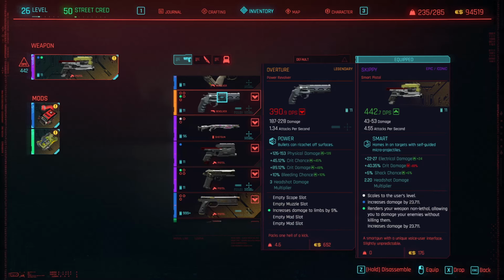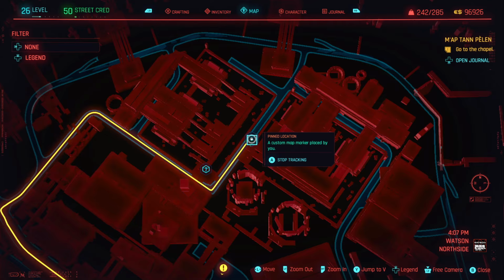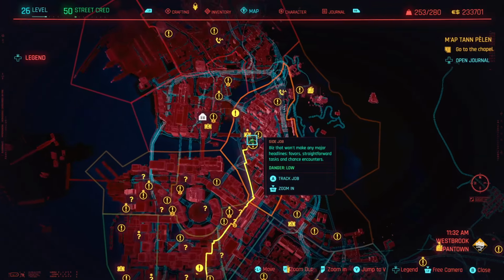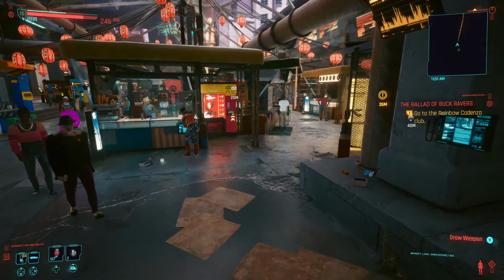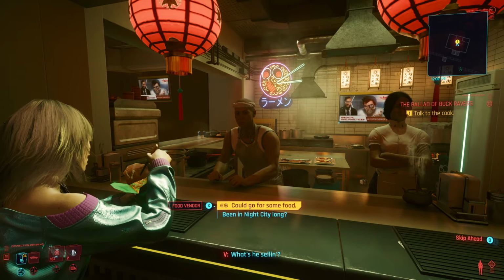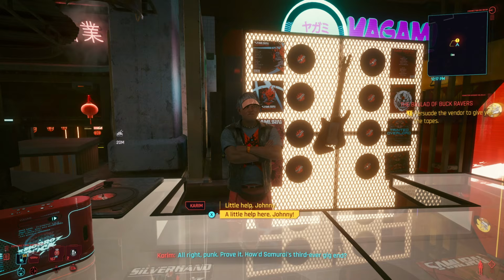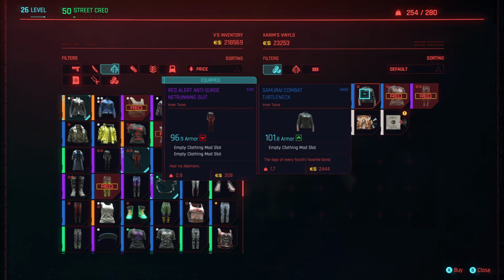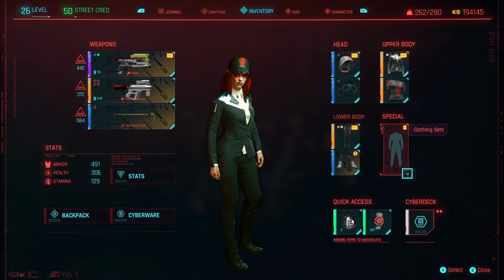Secret FREE Legendary Weapons & Armor You Need In Cyberpunk 2077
Cyberpunk 2077 Tips & Tricks

Cyberpunk 2077 is an action role-playing video game developed and published by CD Projekt Red. It is scheduled to be released for Microsoft Windows, PlayStation 4, Stadia, and Xbox One on 10 December 2020, and for PlayStation 5 and Xbox Series X/S in 2021. The story takes place in Night City, an open world set in the Cyberpunk universe. Players assume the first-person perspective of a customizable mercenary known as V, who can acquire skills in hacking and machinery with options for melee and ranged combat.

Cyberpunk 2077 is played in a first-person perspective as V, a mercenary whose voice, face, hairstyles, body type and modifications, background, and clothing are customizable. Stat categories—Body, Intelligence, Reflexes, Technical, and Cool—are influenced by the character classes that players assume, which are NetRunner (hacking), Techie (machinery), and Solo (combat). V must consult a "ripperdoc" to upgrade and purchase cyberware implants; black markets offer military-grade abilities. The rarity of any given equipment is shown by a coloured tier system. V can take cover, aim, run, jump, double jump, and slide. Melee strikes can be dealt with close-combat weapons. There are three types of ranged weapons, all of which can be customised and modified—Power (standard), Tech (which penetrate walls and enemies), and Smart (with homing bullets). Ranged weapons are equipped to ricochet bullets in a target's direction and slow them down in bullet time. Four types of damage can be inflicted and resisted—Physical, Thermal, EMP, and Chemical. Weapon use increases accuracy and reloading speed, which are manifested in character animations. Gunsmiths repair and upgrade weapons. The game can be completed without killing anyone, with non-lethal options for weapons and cyberware.

Night City is an American megacity in the Free State of North California, controlled by corporations and unassailed by the laws of both country and state. It sees conflict from rampant gang wars and its ruling entities contending for dominance. The city is reliant on robotics for everyday aspects like waste collection, maintenance, and public transportation.

🎮 I Partnered With Apex Gaming To Bring You Amazing New Gaming PC's

➡ Members Only Game Night
➡ Access to members only Game Servers & Guilds
➡ Vote On Game we play
➡ Members Only Discord Community
➡ Shoutout's In videos/live streams
➡ Early Access Videos
➡ Behind the scenes content
➡ Friend requests